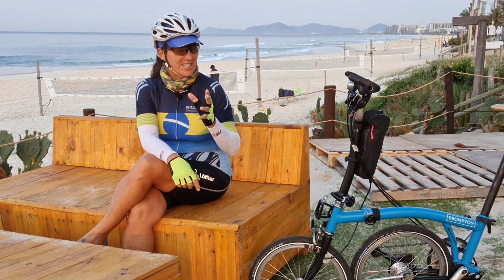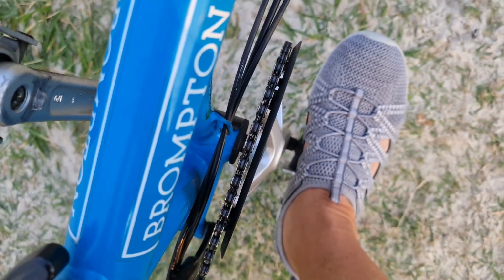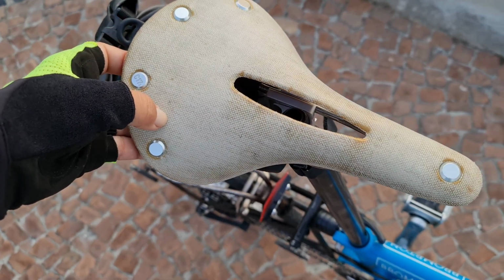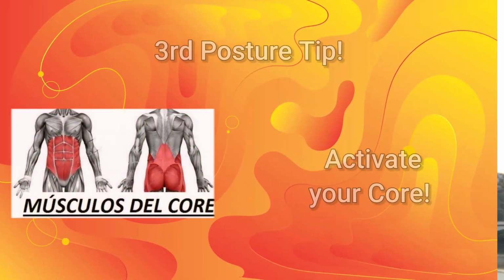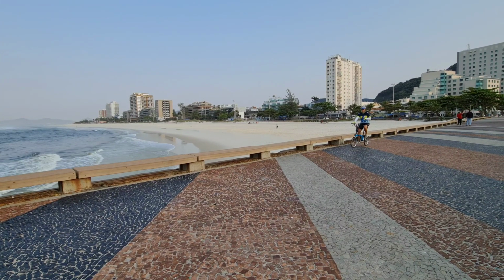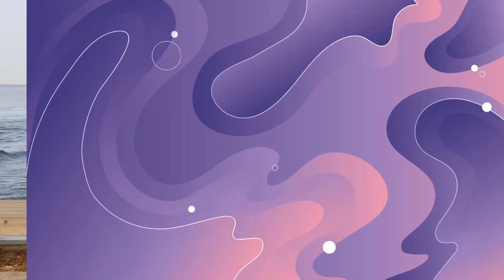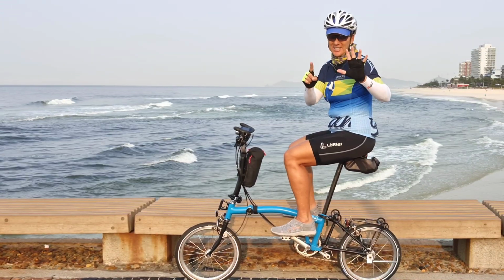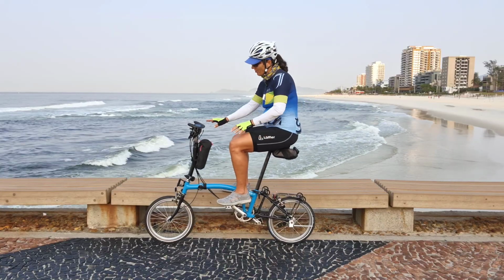Brompton Foldingbike Ride with NO BACK PAIN!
Ride your Brompton Painlessly with this 6 posture tips.

00:00 Introduction.
00:35 pay attention to your bones.
01:25 1st Tip Use the Metatarsal, not the arch of the foot.
02:07 2nd Tip Mesure your ischial bones, find a right saddle.
04:34 3rd Tip Activate your Core!
05:43 4th Tip Keep your back in a straight line.
07:16 5th Tip Alain your Head.
07:59 6th Tip Suport your hand using a Ergongrip.
09:25 Main reason for your back pain.
10:13 Give a Thumbs Up if you like the 6 Tips for NO BACK PAIN
10:14 SUBSCRIBE
10:22 CHRIS BY BIKE Amazon Associate Front Page Store
10:33 Bromptons Upgrades
10:45 If you like the 6 Tips give a Super Thanks!
11:10 THANKS FOR WATCHING! 😊

Film with samsung Note 20 Ultra.
Edit on Samsung Tab S7 with kinemaster App
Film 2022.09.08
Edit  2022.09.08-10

My Brompton is a 2017 M6L Blue Lagoon with a 44T with NO fenders

Here are some links to help you find Brompton parts

       where you find many Brompton upgrades:

▶️Handlebar Grips with Bar-end
Similar in Amazon US
Similar in Amazon UK
Similar in Amazon DE

▶️ Aluminium Triangle Rear Rack H&H

▶️ Titanium Seatpost

▶️Handlebar Mount that fit all different Gadgets

▶️ IGPSports 50E/S
Amazon US
Amazon UK
Amazon DE